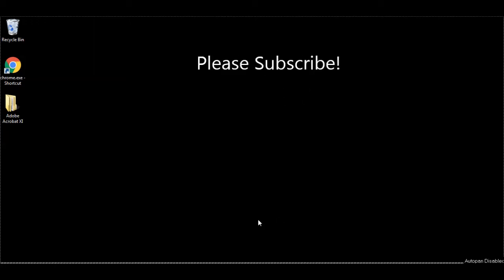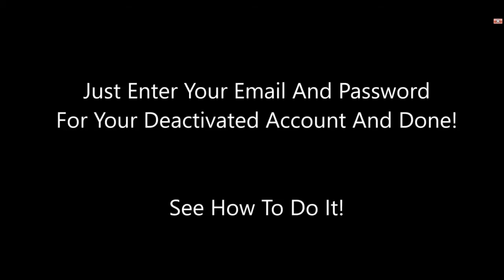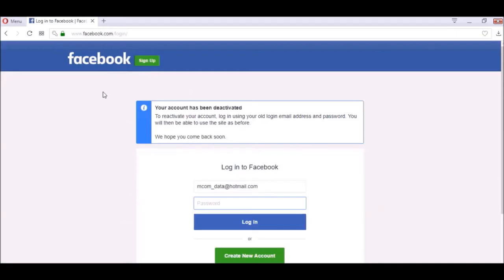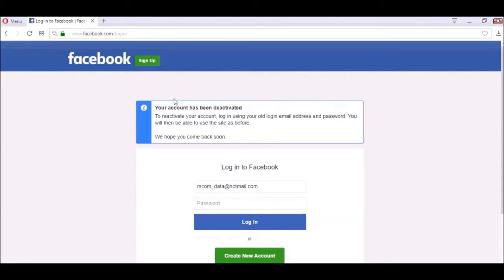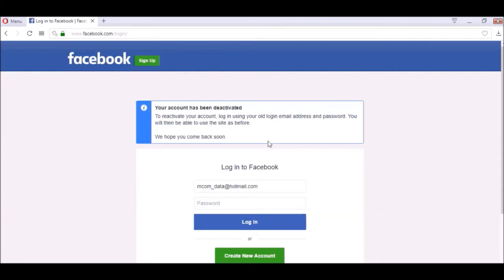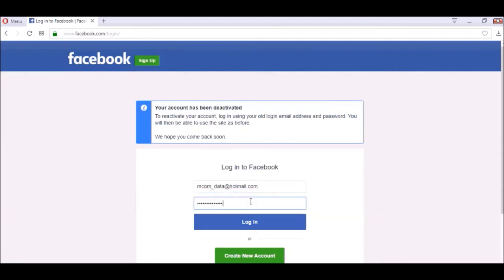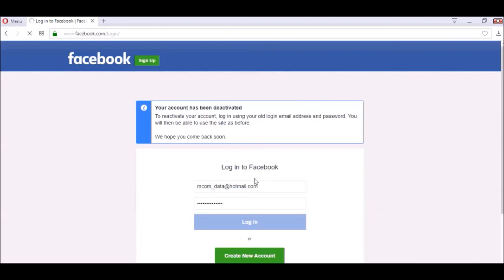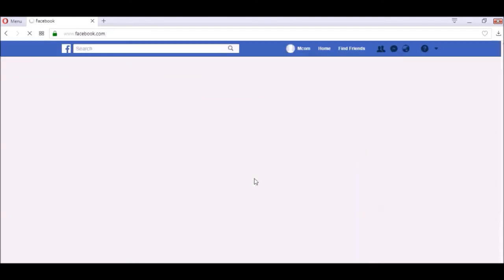Reactivate Facebook Account After Deactivate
In This Video Tutorial, I Will Teach You the way to Reactivate / Restore Facebook Account After Deactivation Easily.